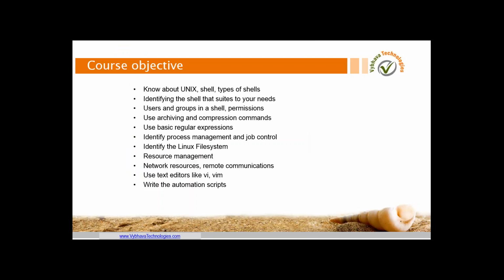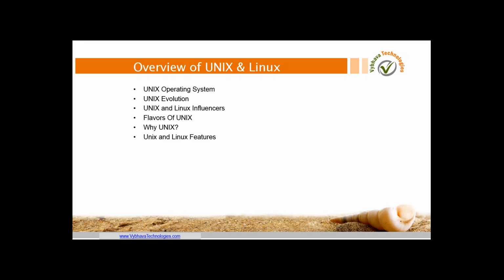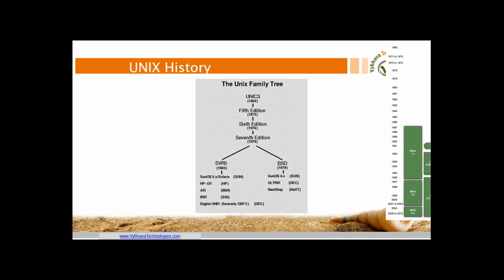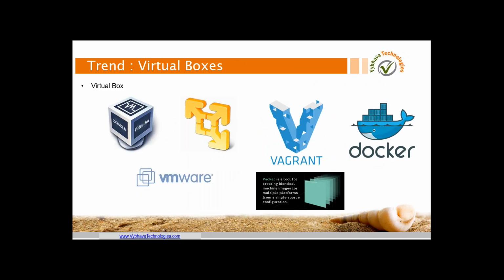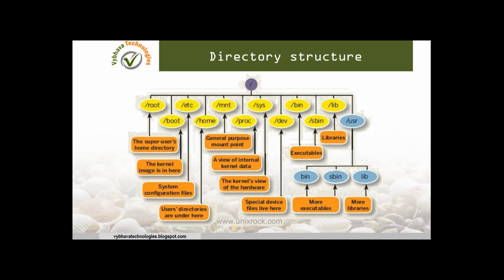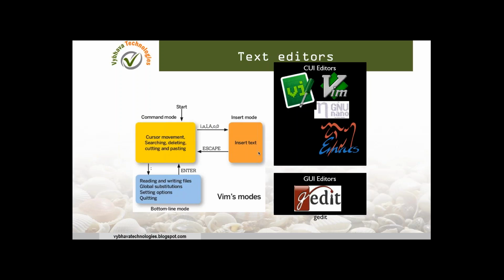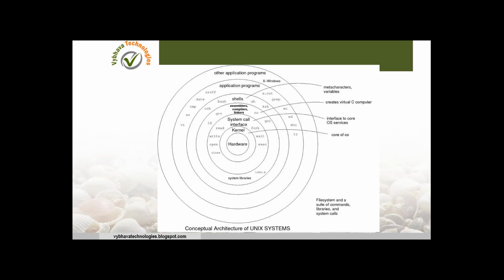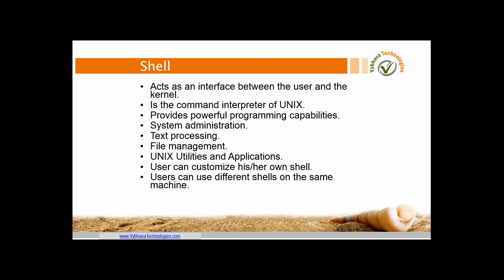Shell Scripting Demo Session 06-08-2015